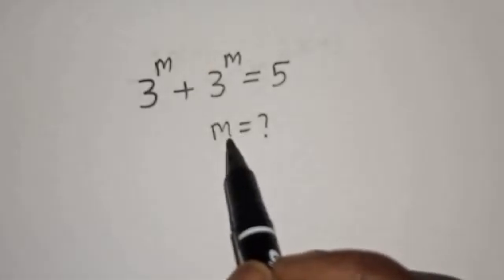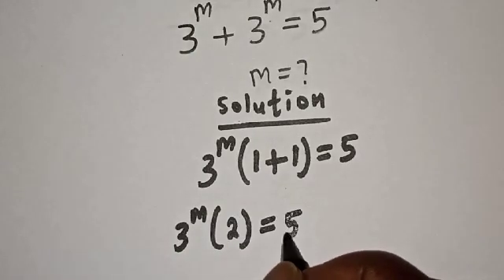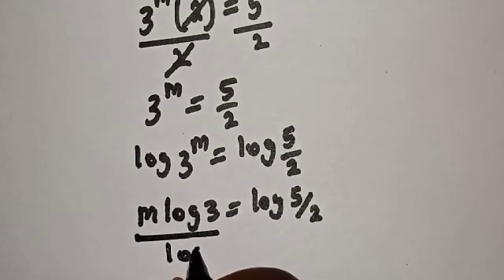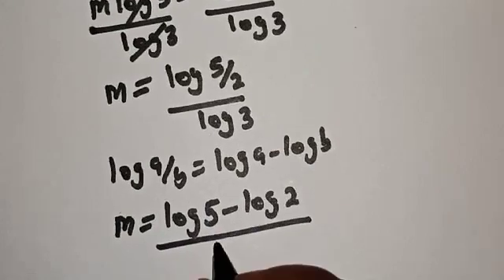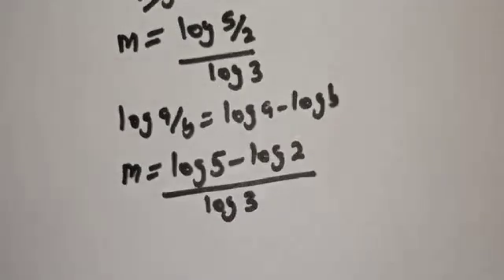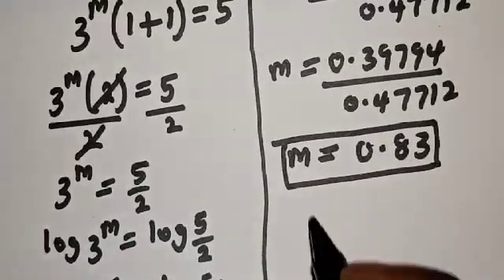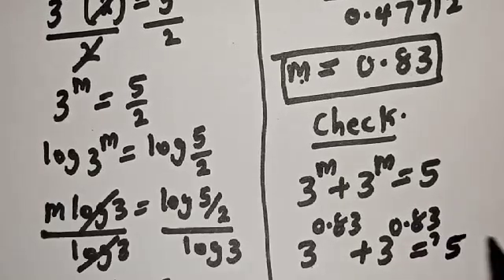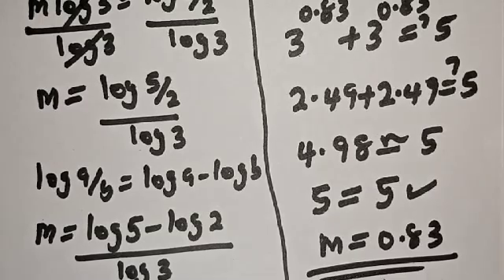Math Olympiad Preparation 3^m+3^m=5 | Short Trick...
In This video, you will learn quick trick for solving the given nice equation quickly.